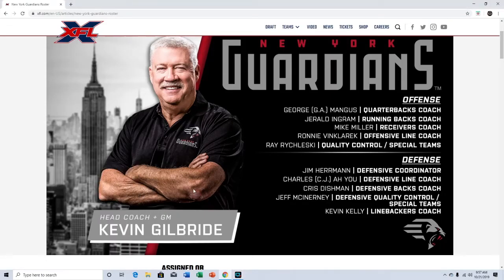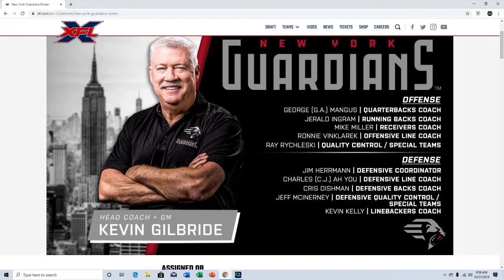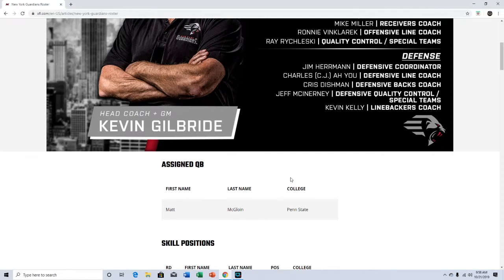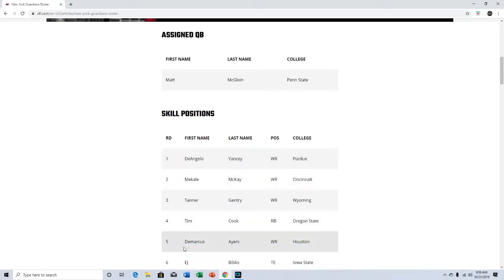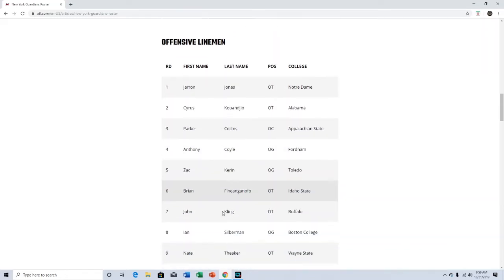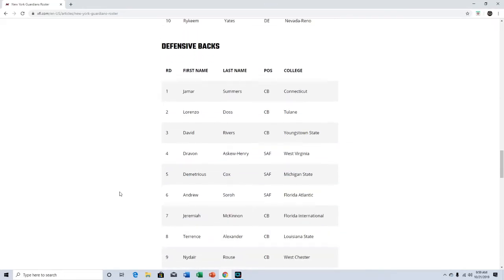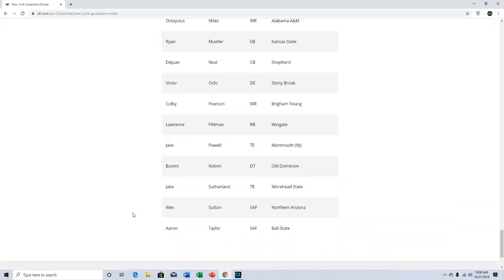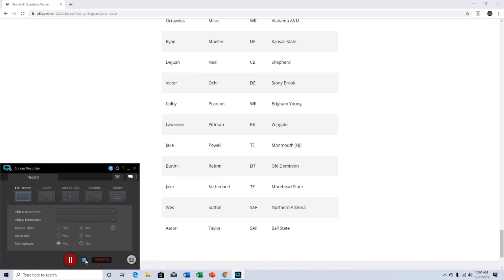New York Guardians Roster XFL